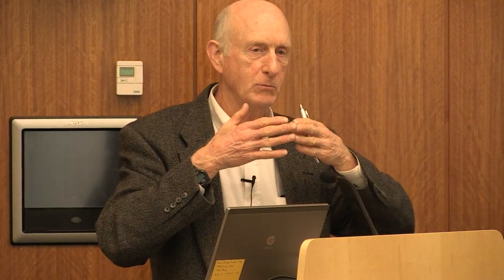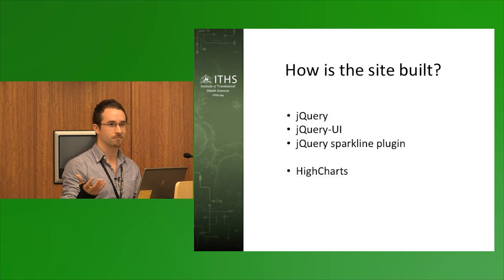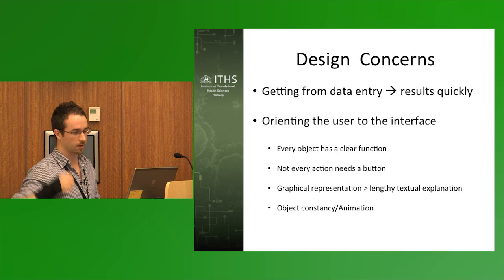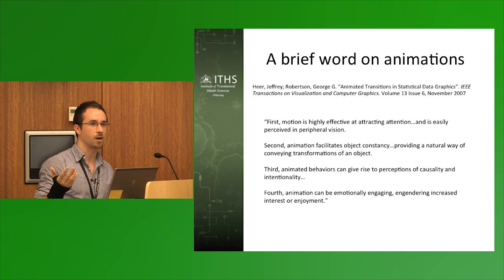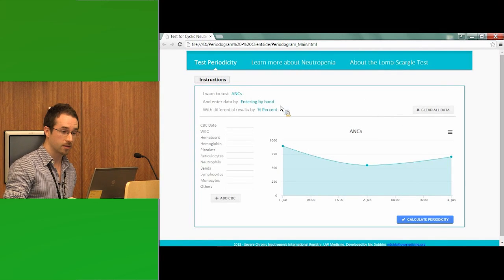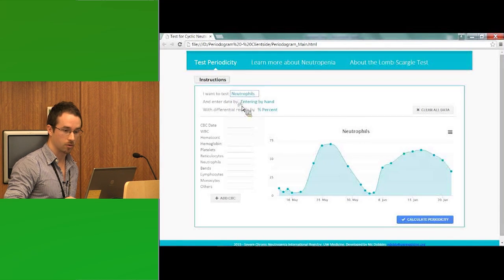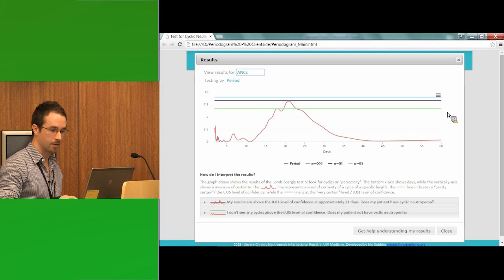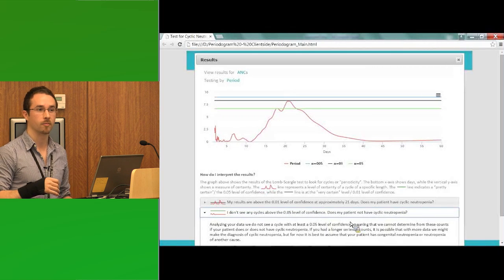Dashboards: Cyclic Neutropenia and the Lomb-Scargle Algorithm - Dr. David Dale and Nic Dobbins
Designing Scientific Algorithm-based Dashboards: A Case Study of Cyclic Neutropenia and the Lomb-Scargle Algorithm - Presented by Nic Dobbins, MLIS and David Dale, MD. ITHS University of Washington. Recorded on January 16, 2015.